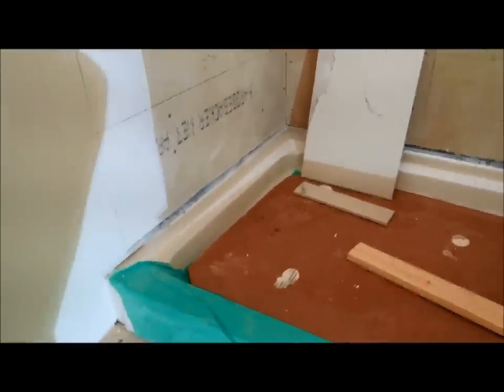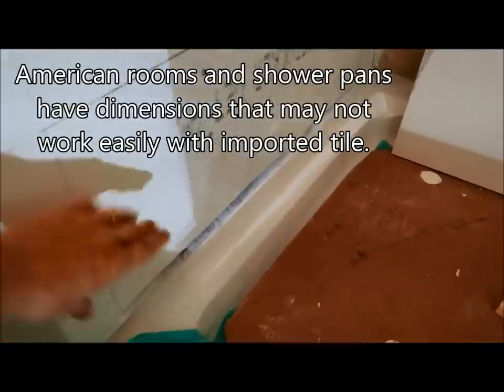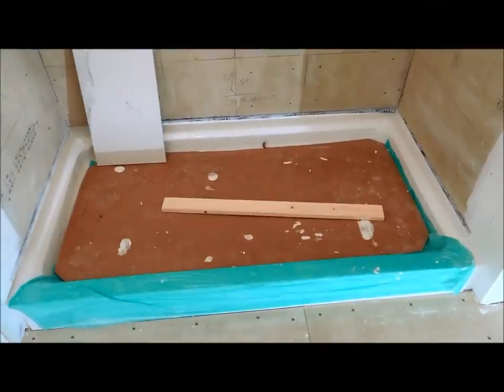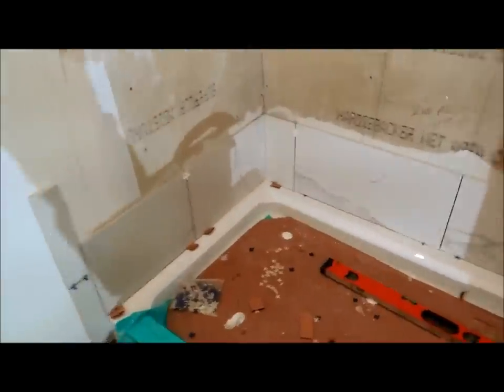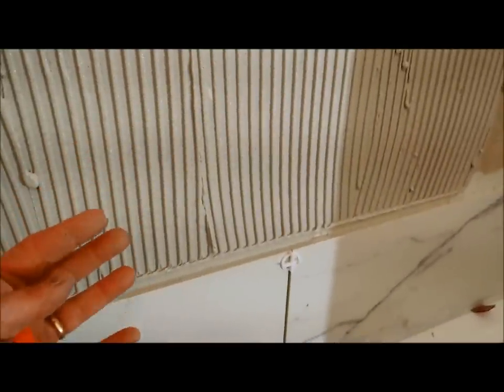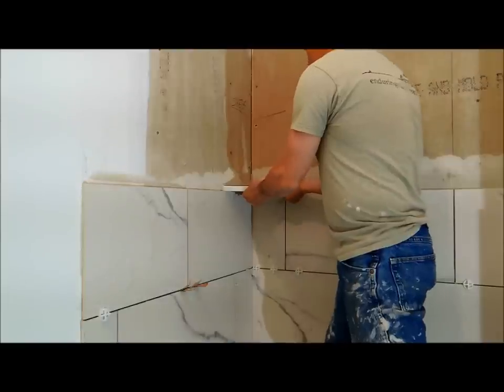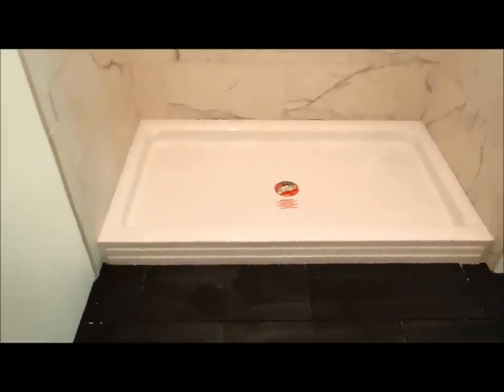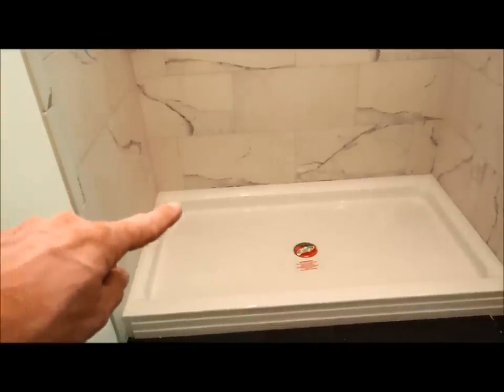Tiled Shower: Start To Finish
Watch along as I tile a shower using large tiles in a running bond pattern.  A previous video showed preparation of the walls for this tile: